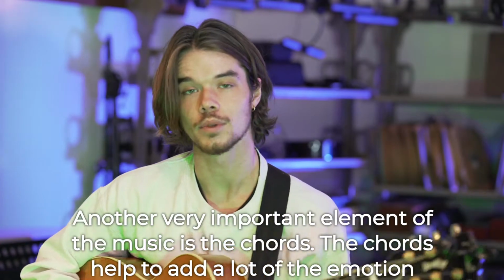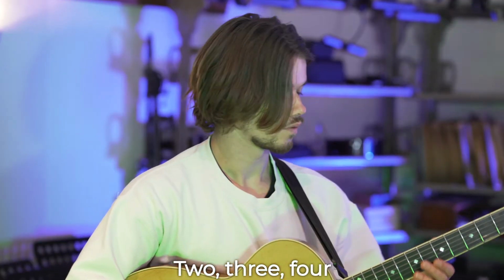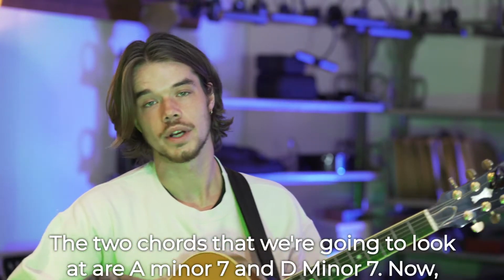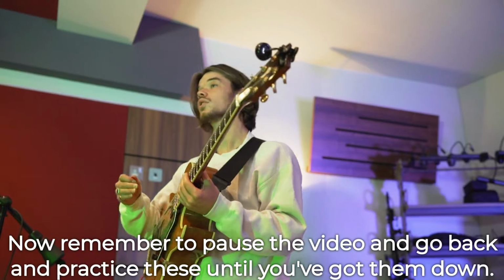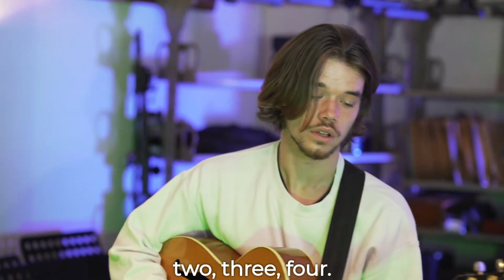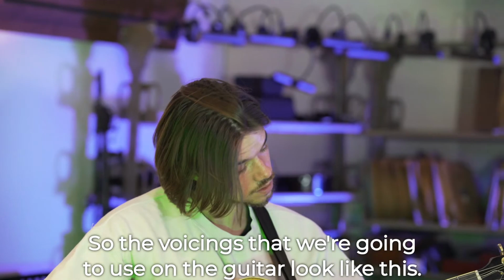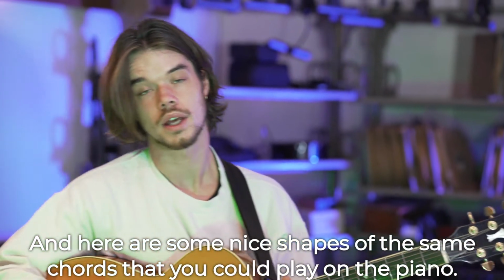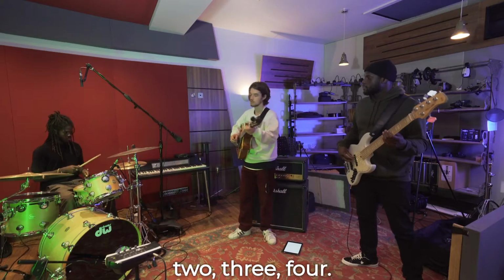Subtitled: How to play the chords and backing. Tutorial 2 with Oscar Jerome (Future Sound Digital)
Welcome! This tutorial is about learning how to play chords on a guitar and the backing, featuring vocalist, guitarist and producer Oscar Jerome; plus Ayo Salawu on drums and Jonathan Lionge Monga Moko on bass. It's part of our Future Sound Digital series.

Building on what you’ve learned from the previous tutorial on learning a bassline and drum groove, in this video you will:

⚡️  Play guitar and learn guitar chords
⚡️  Learn a simple chord progression (Am7 - Dm7)
⚡️  Learn a simple backing which works over the chord progression.

🎶 You can find supporting resources for all Future Sound videos

Director: Lou Jasmine
Producer: Laura McMillian
DOP/Editor: Nathan Shadrach
2nd Cam: Mia Zur-Szpiro
Animator: Seth De Silva

About Oscar

Oscar Jerome is a South London-based vocalist, guitarist and composer who trained at Trinity Laban and is a member of jazz afrobeat collective Kokoroko. He’s supported and played alongside  Kamasi Washington, Shabaka Hutchings, Moses Boyd and Yussef Dayes as well as at venues including the Jazz Cafe, Royal Albert Hall and Love Supreme Festival .  Oscar’s songwriting is motivated by politics, spirituality and life experiences.  His debut solo album ‘Breathe Deep’ is out now.

About the Abram Wilson Foundation

The Abram Wilson Foundation is a UK charity that supports the next generation of musicians to fulfill their potential and pay it forward to young people who face barriers to accessing inspirational music education opportunities.